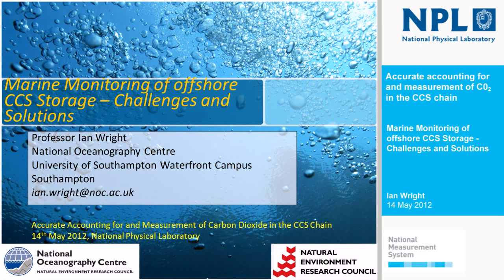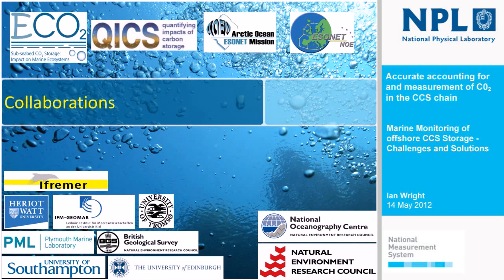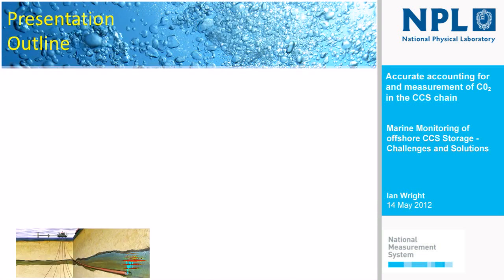Ian Wright - Marine Monitoring of offshore CCS Storage